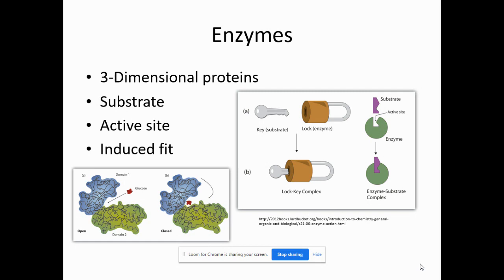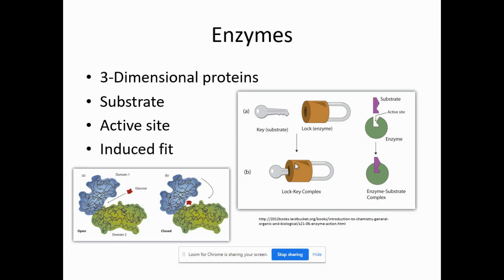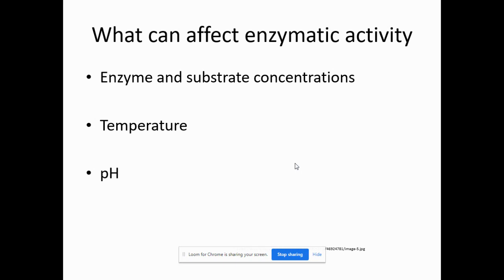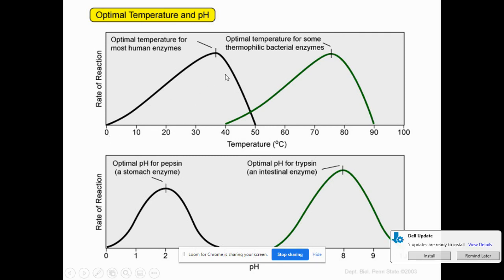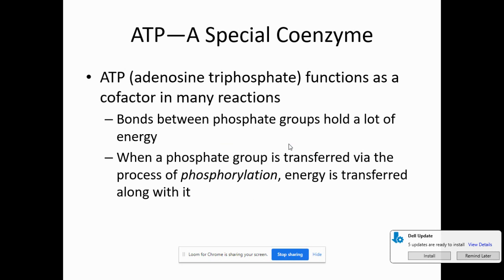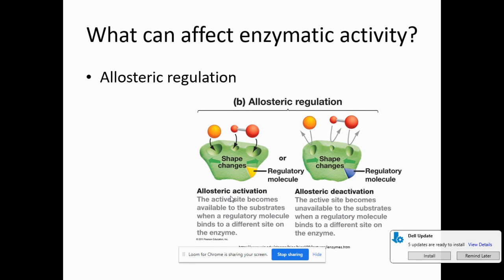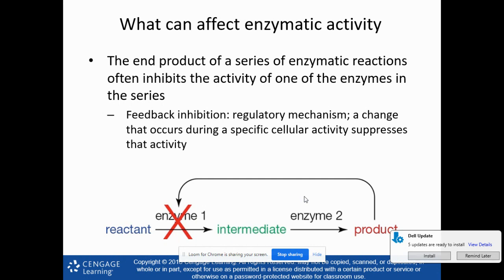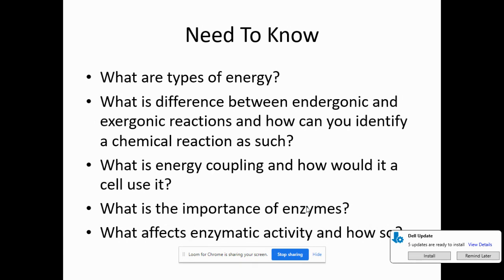Energy & Enzymes, Pt 2